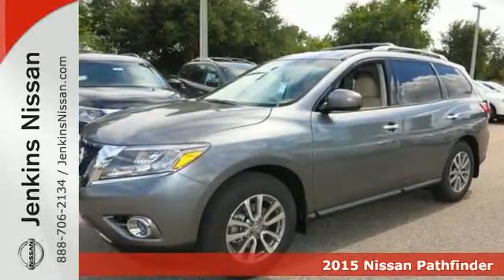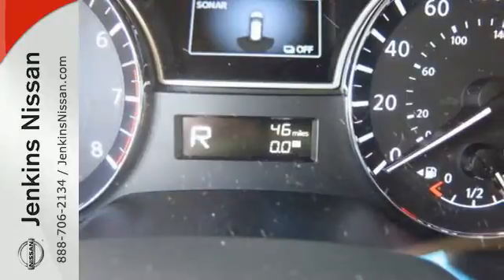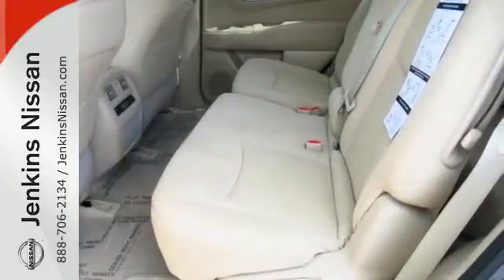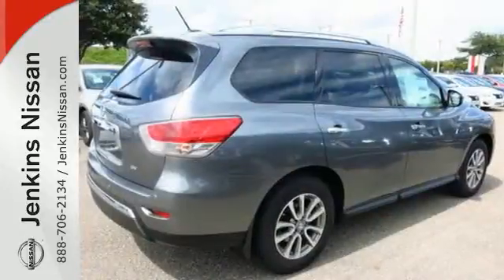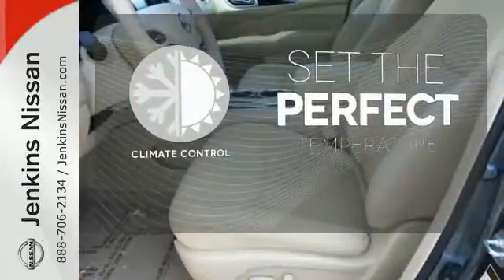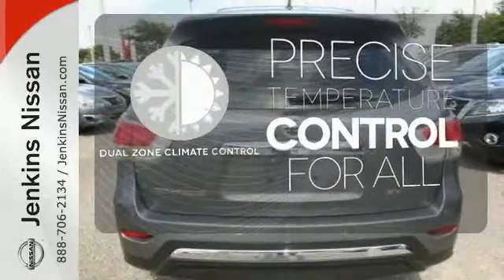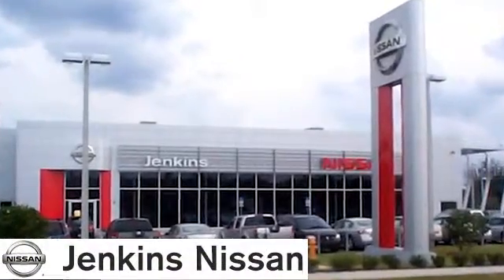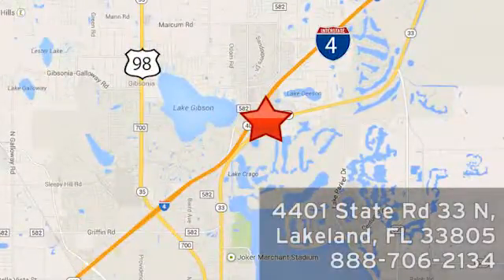2015 Nissan Pathfinder Lakeland FL Tampa, FL 15P437 - SOLD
Year: 2015
Make: Nissan
Model: Pathfinder
Trim: 2WD 4dr SV
Engine: 3.5 L V6 Cyl.
Color: GRAY
Stock #: 15P437
VIN: 5N1AR2MN1FC699346

Address:
401 State Rd 33 N